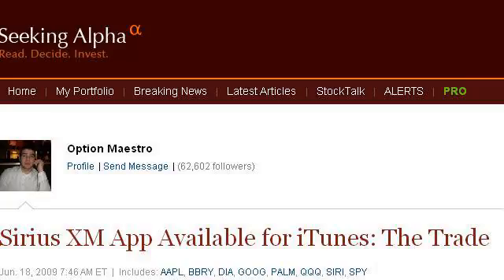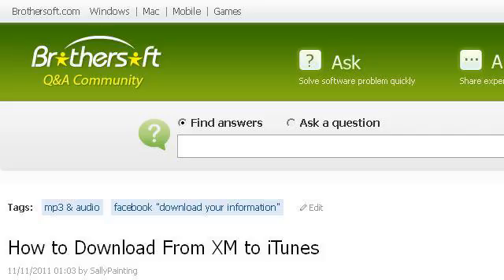How-To Download From XM To Itunes